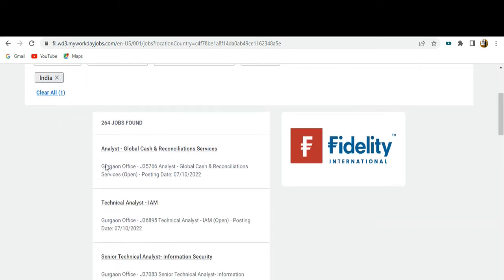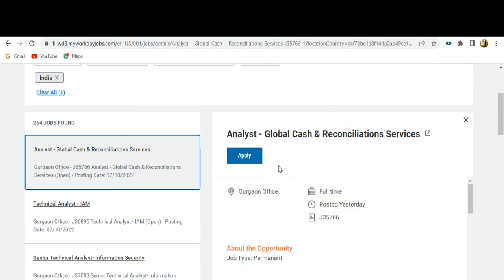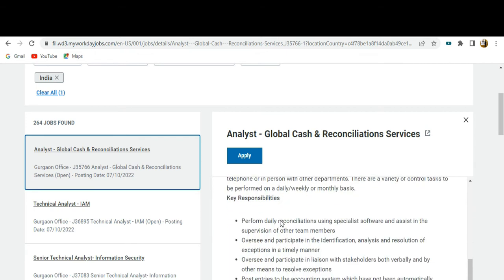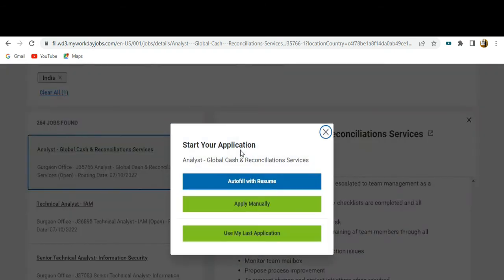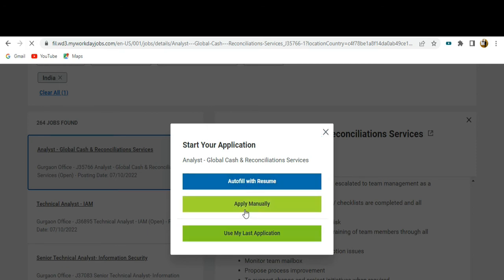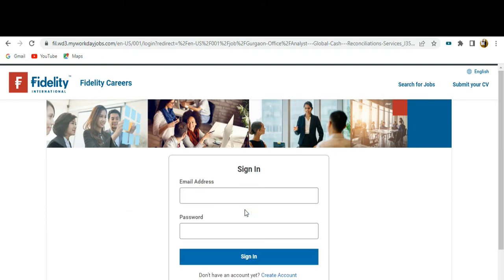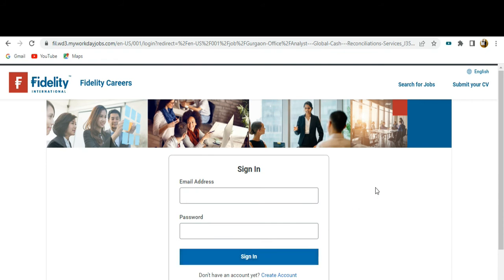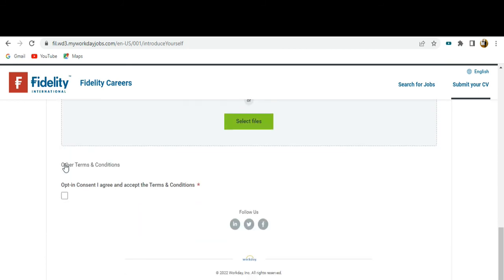Fidelity International Job Openings | Finance Job for Freshers & Experienced | Fidelity Career